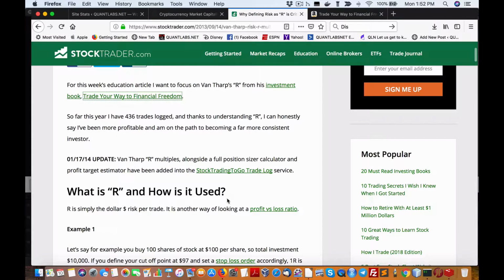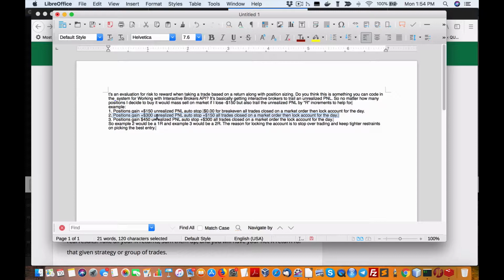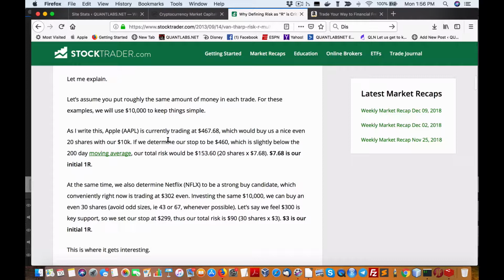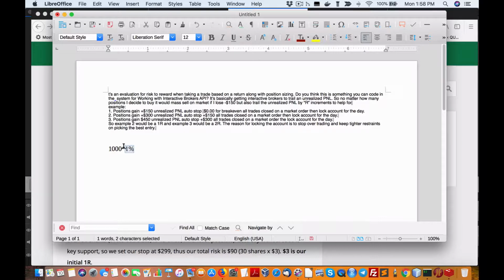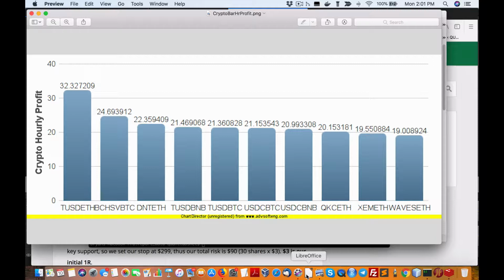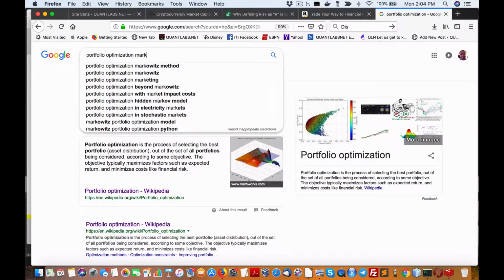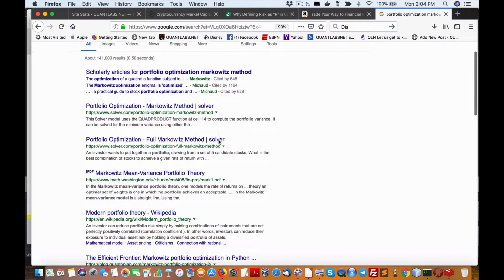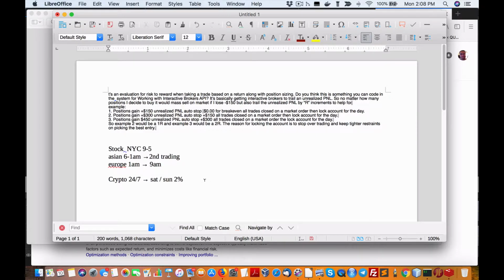Is Van Tharp R worthy vs these other lucrative portfolio techniques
It’s an evaluation for risk to reward when taking a trade based on a return along with position sizing. Do you think this is something you can code in the system for Working with Interactive Brokers API?